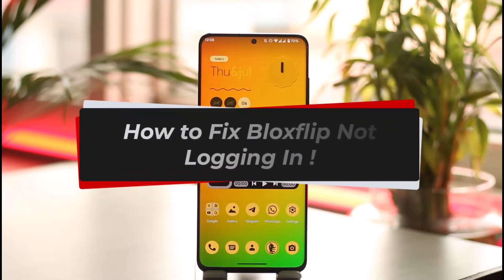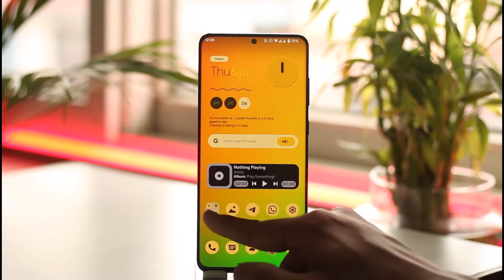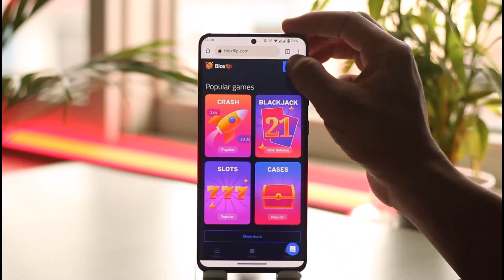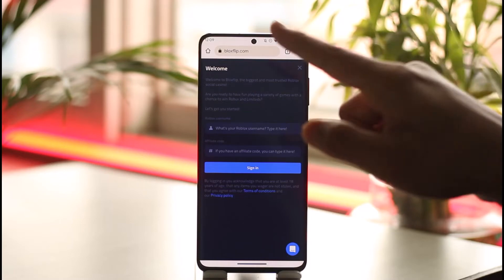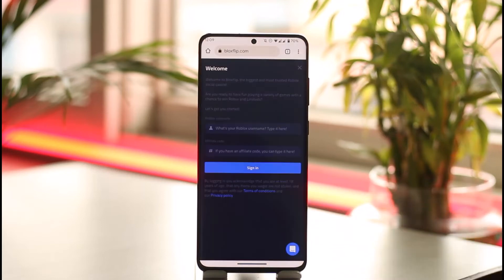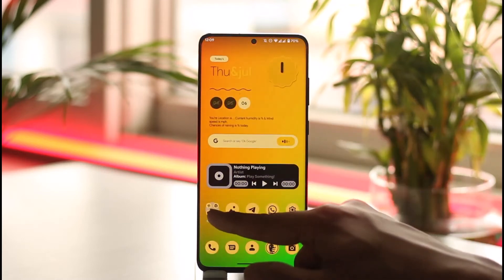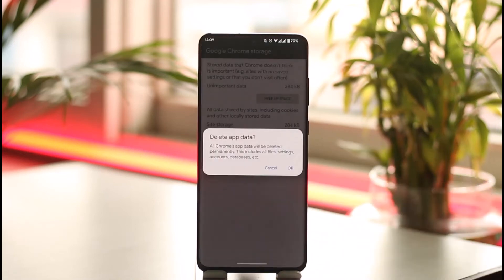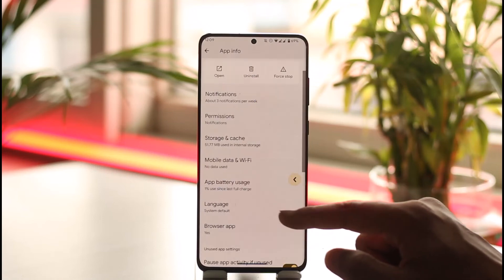How to Fix Bloxflip Not Logging In !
In this tutorial video, I am simply going to show you how you can fix if Bloxflip is not logging in.

~Chapters:
0:00 Introduction
0:11 Fix Bloxflip Not Logging In
0:23 Check Internet Connection
0:35 Browser Cache
0:52 Credentials
1:15 Conclusion